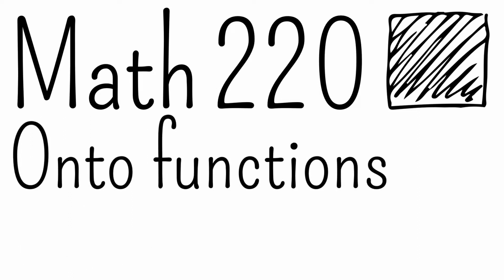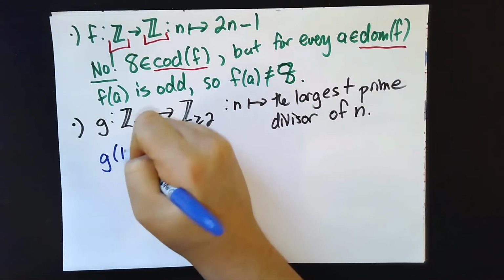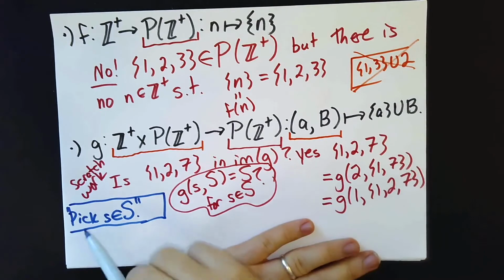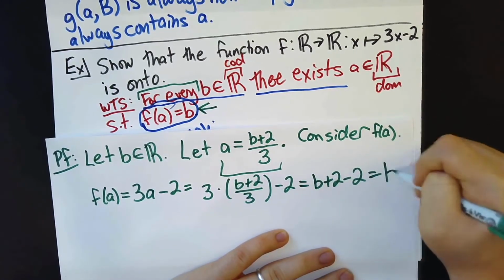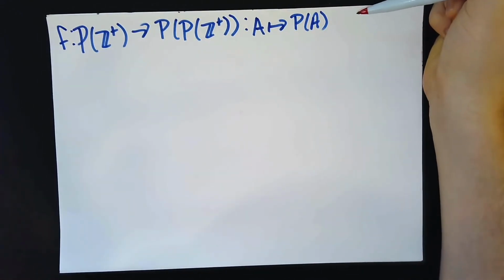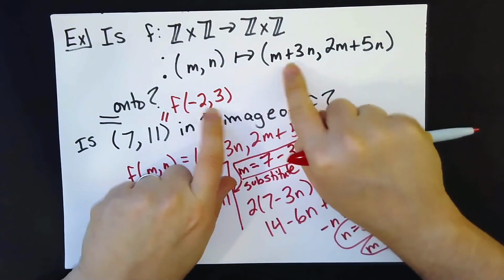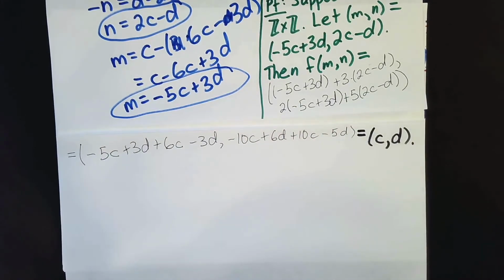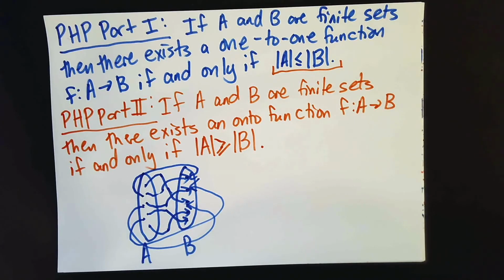Onto functions | Math 220 Week 5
In this video we define what it means for a function to be "onto", and do some examples of showing that a function is or is not onto.